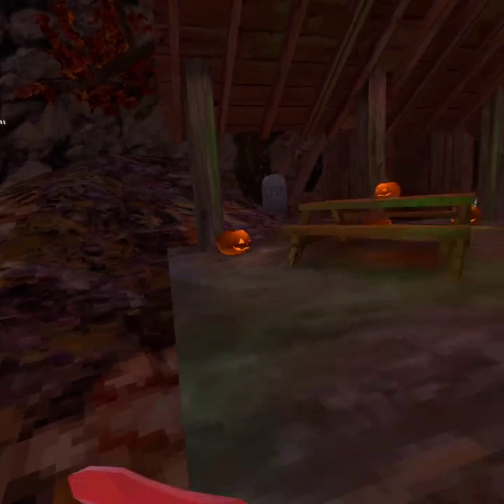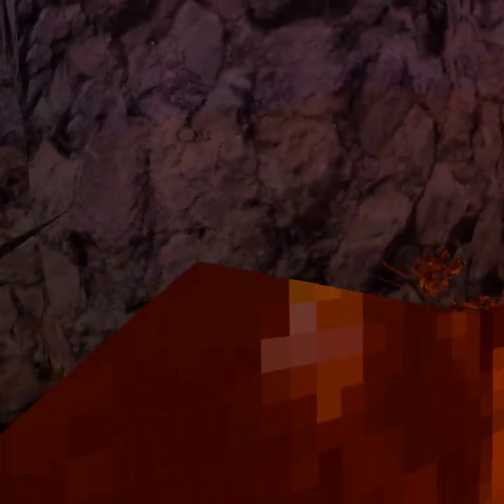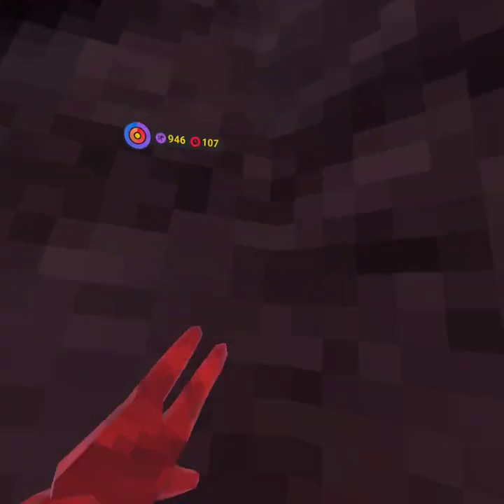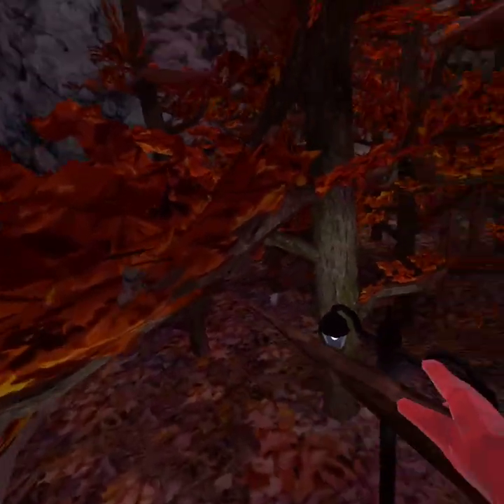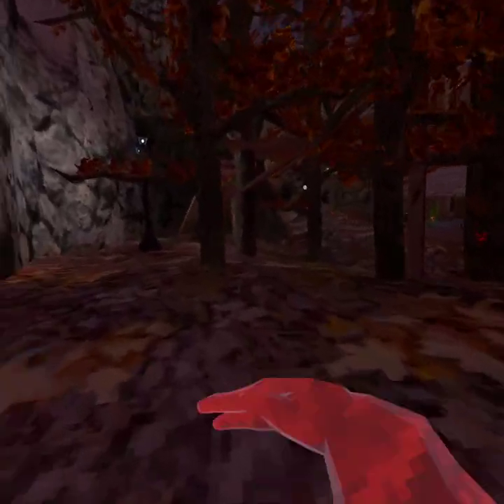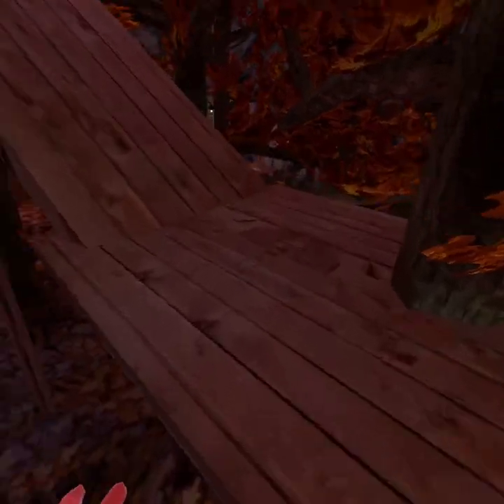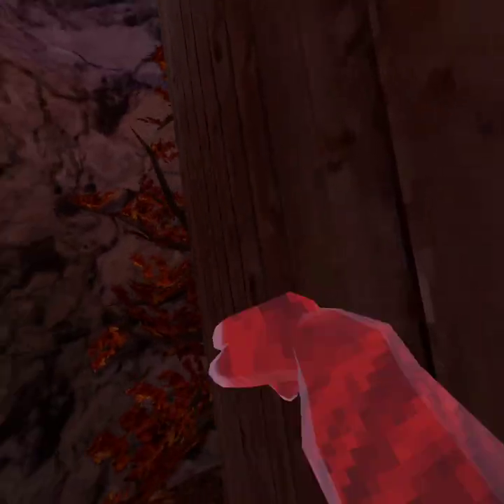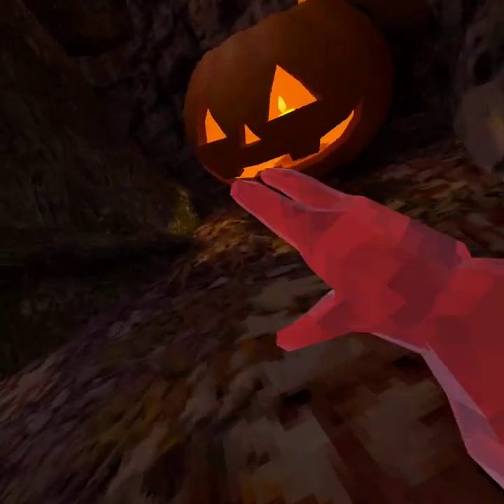trying a rip off of GORILLA TAG (gorilla tagging)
i mean it was good